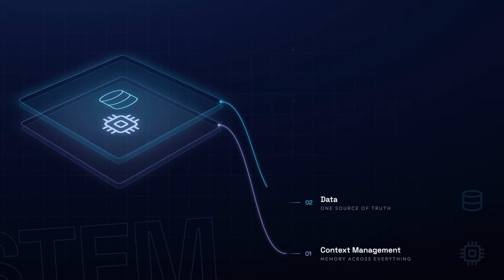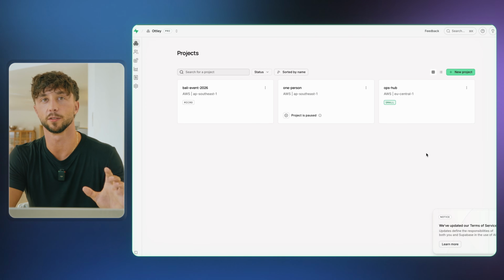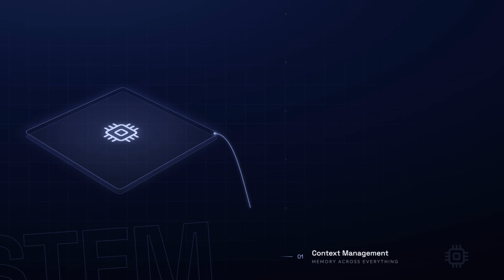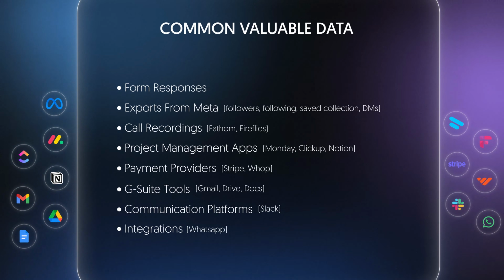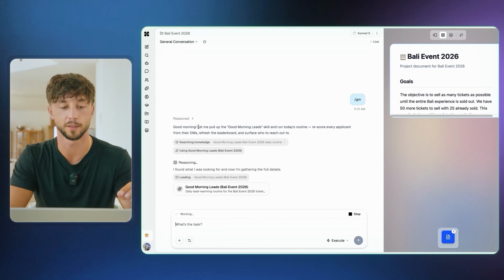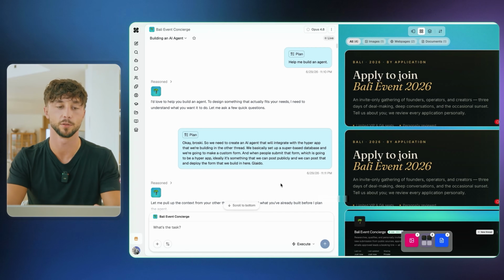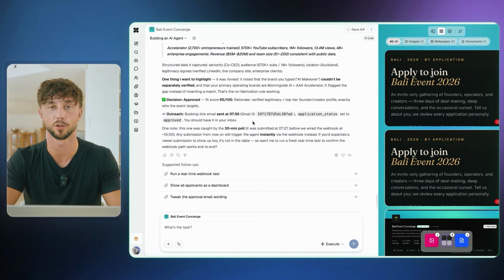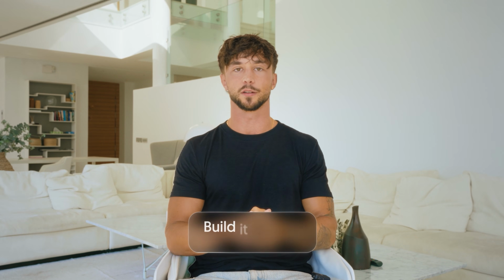How To Build a 1-Person Business Using AI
Get $100 in free Hyperagent credits when you sign up for a paid plan

Learn how to build a all in one AI agents operating system in 2026 with this ultimate guide — no coding experience required. In this step-by-step tutorial, you'll master ai agents and automation, and build a real AI operating system with real-world AI agents.

0:00 AI operating system case study
1:05 the foundation of your AIOS
1:58 everyone skips this (huge mistake)
4:37 your AIOS workspace
5:56 how to integrate ANY app
6:51 loading in your context
9:28 automating tasks into skills
13:21 build ai agents
17:16 building custom apps
18:51 free download to build your AIOS